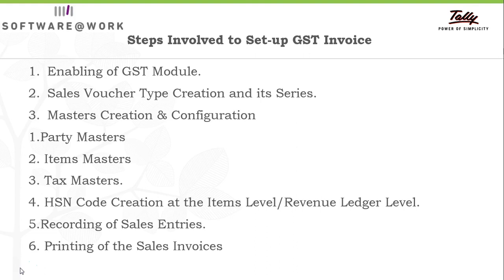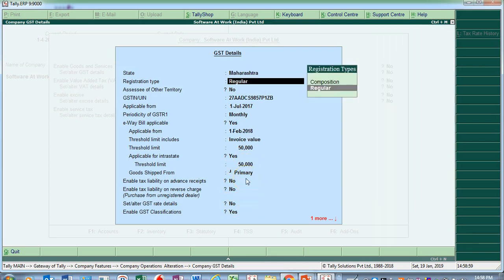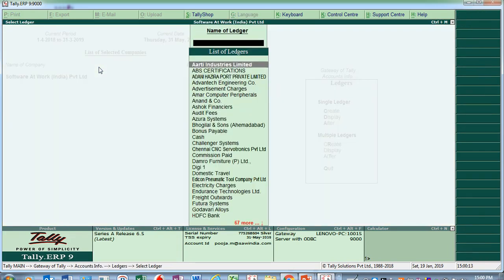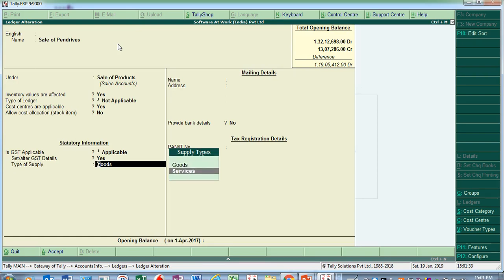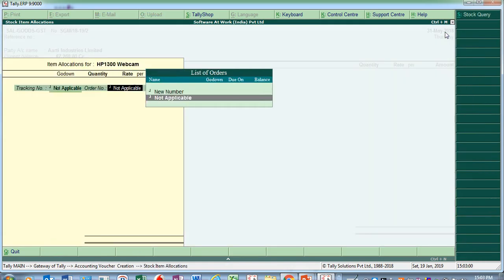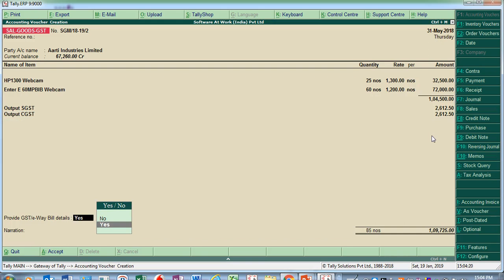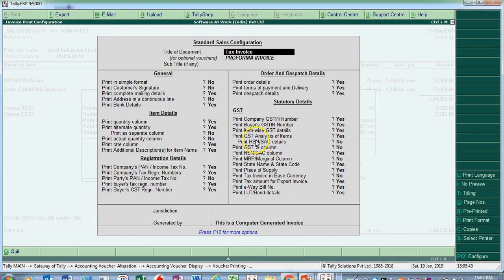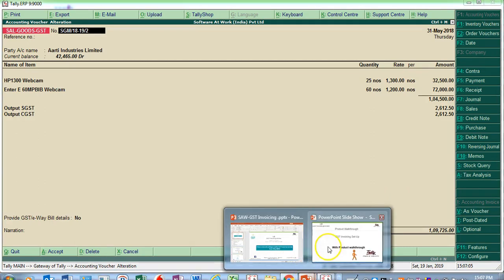How to do GST Invoicing Set-up in Tally.ERP 9?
Goods and Services Tax (GST) first came into effect in India on 1st July, 2017.
With this launch, Tally.ERP 9 came up with the new GST enabled version. Tally is the most popular and reliable GST ready accounting software amongst businesses in India. Tally.ERP 9 ensures you generate GST invoices and transactions as per the GST format.

Businesses need to ensure that the GST transaction invoices are passed with the requisite details, which will later enable them to claim the right ITC, and remain GST compliant while growing continuously.

In this video, we will demonstrate how to configure GST Invoicing Set-up in Tally.ERP 9. Steps involved in Setting up of GST Invoice are explained in the video:-
1. Enabling of GST Module.
2. Sales Voucher Type Creation & its Series
3. Master Creation & Configuration.